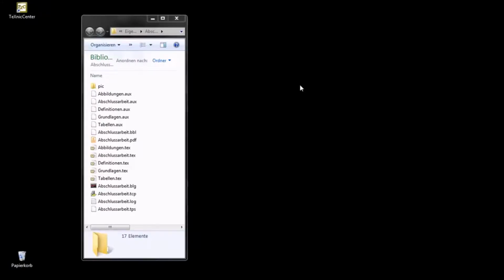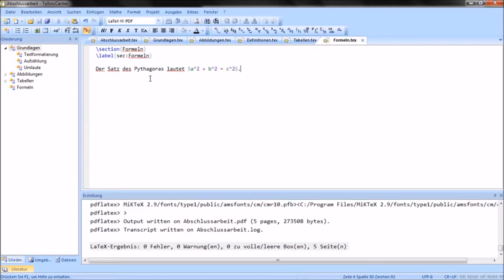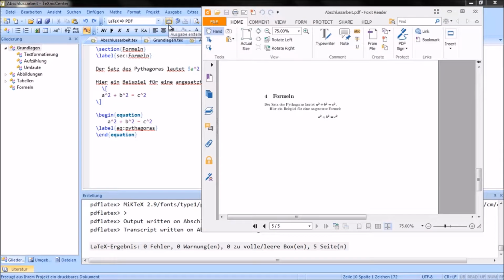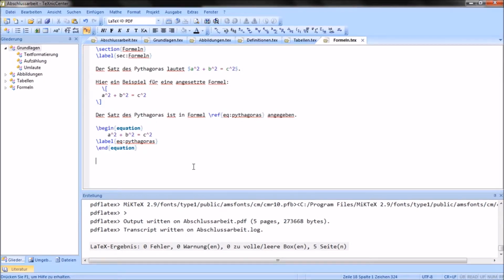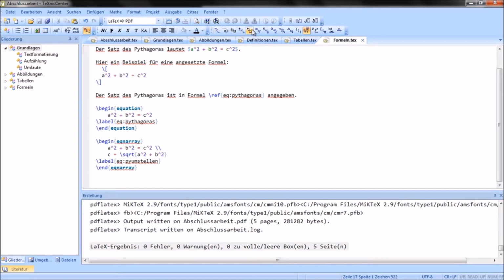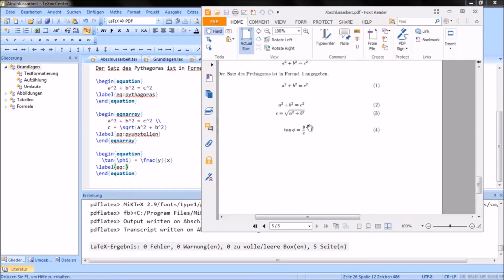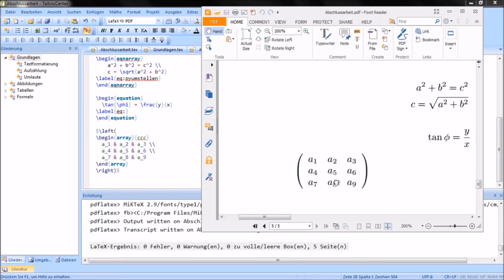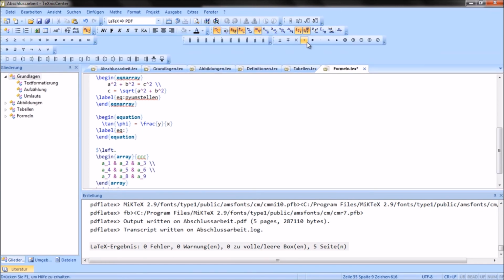Part 4 :: #05 - LaTeX - Formulars and Matrices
The fifth course presents you how to set matrices and formulars in pretty nice documents.